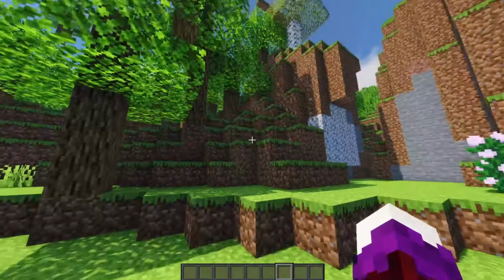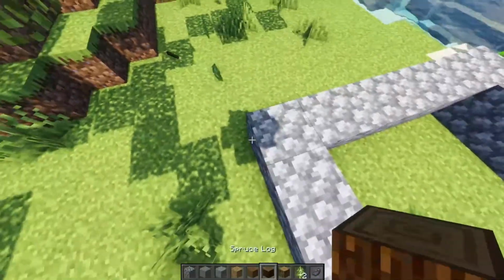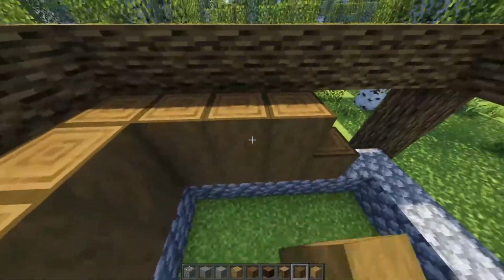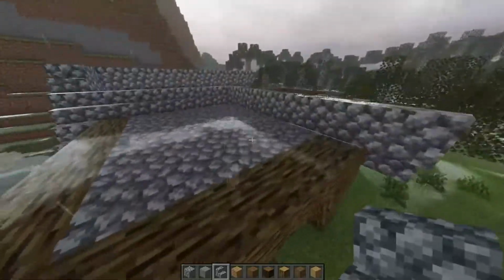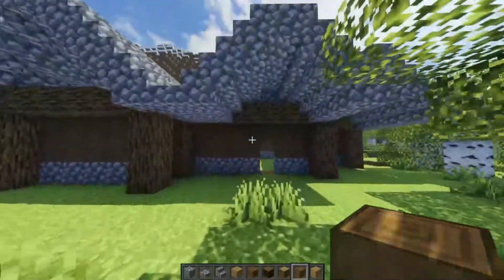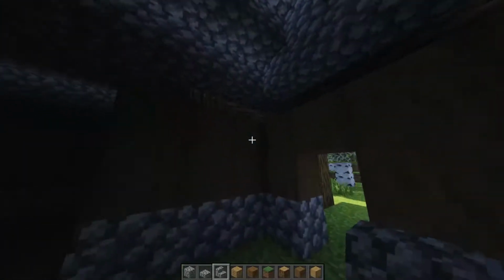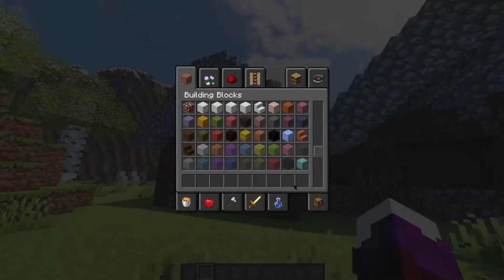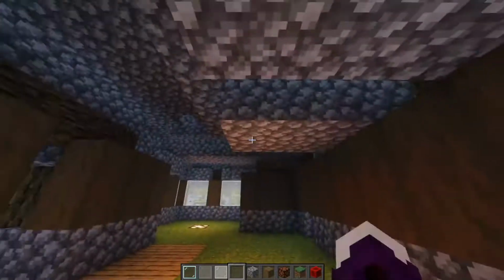How to get BETTER at BUILDING HOUSES in MINECRAFT!